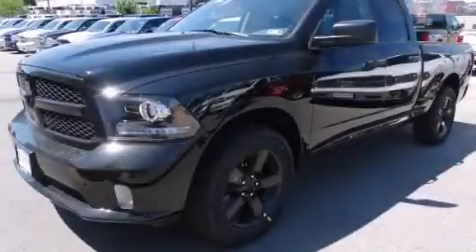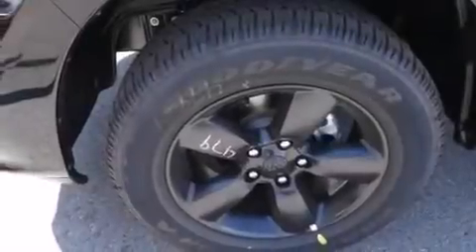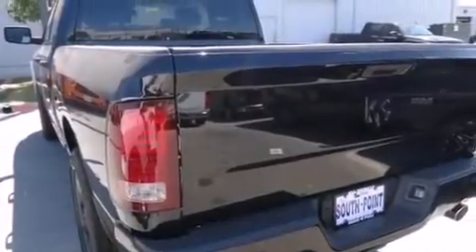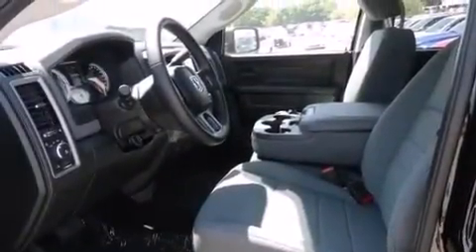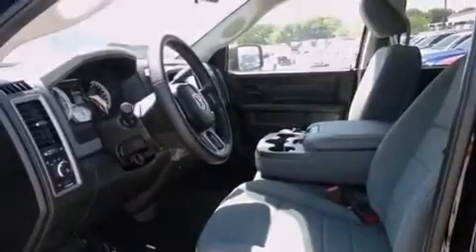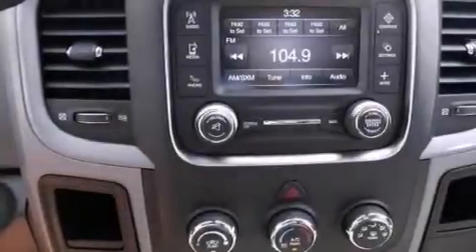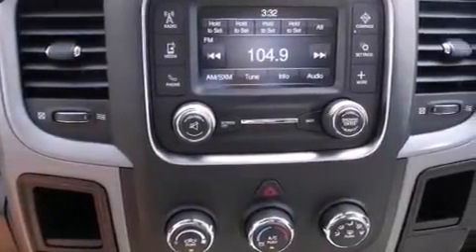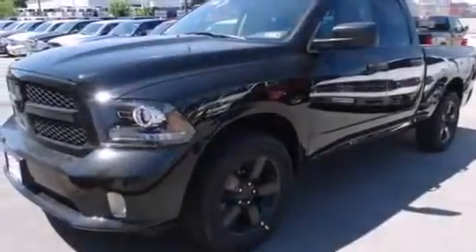2014 Ram 1500 Austin TX 78745